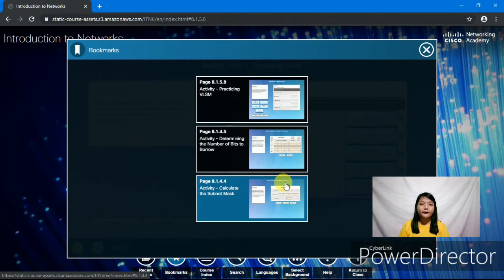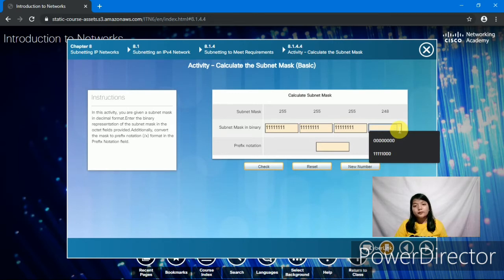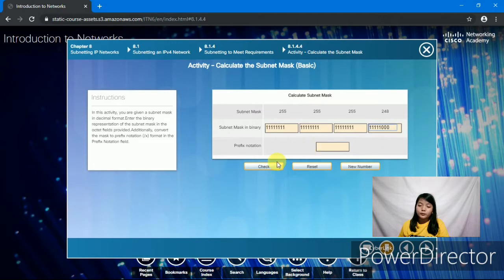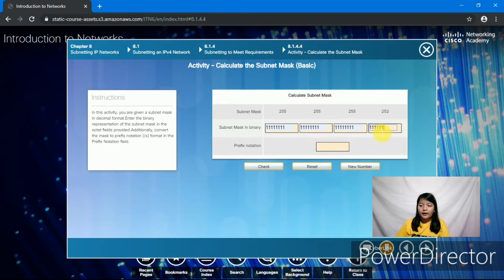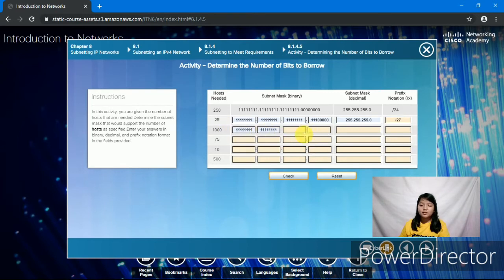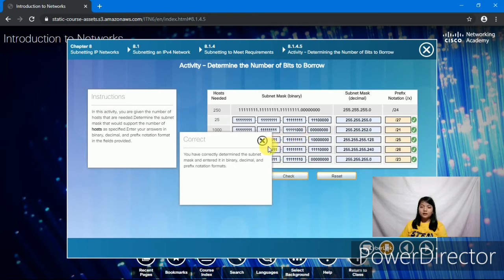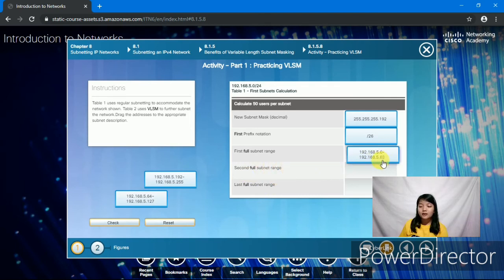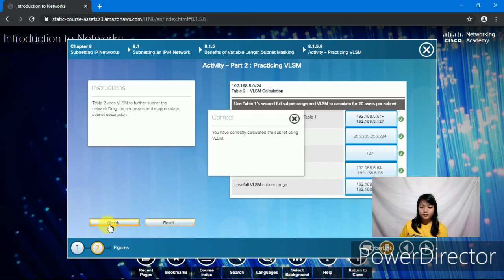Chapter 8 Activities (Celemin, Kristel Ann A.)